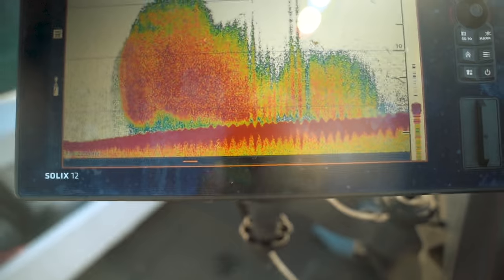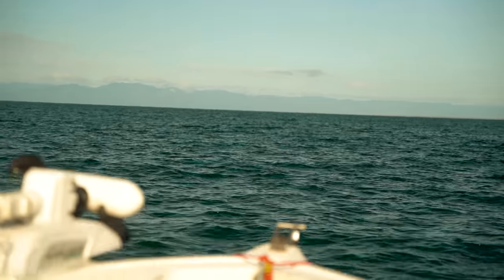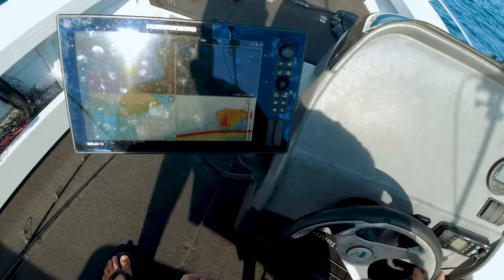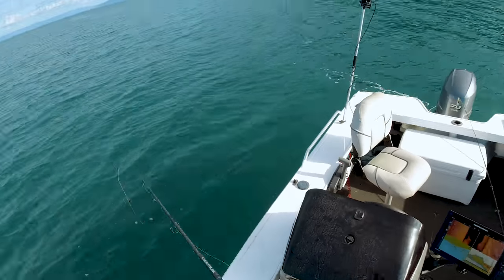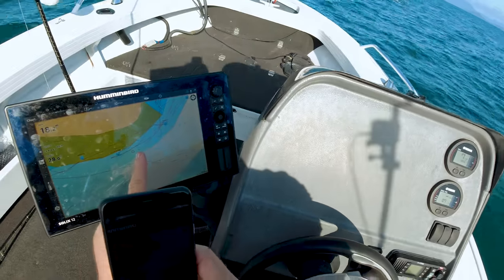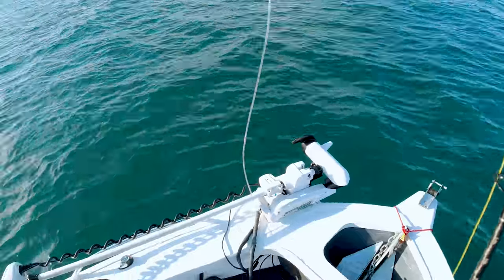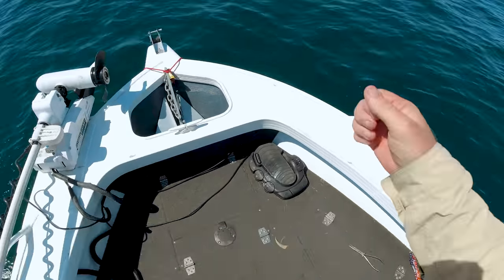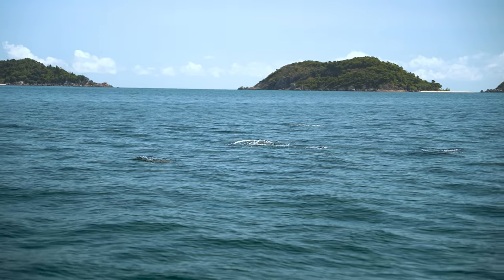JIGGING a Feeding Frenzy!